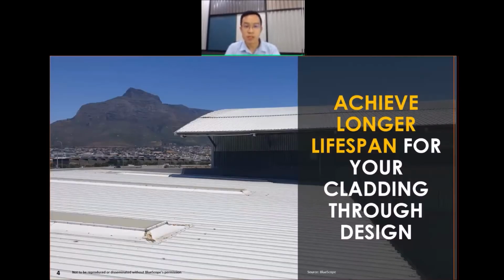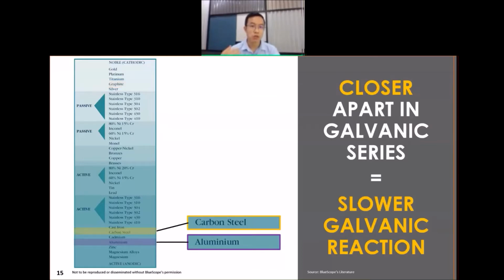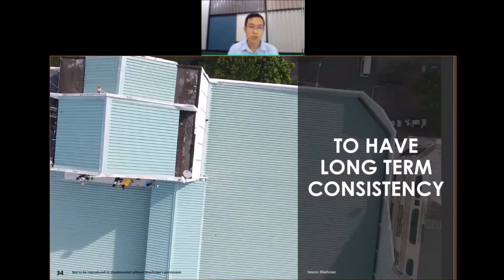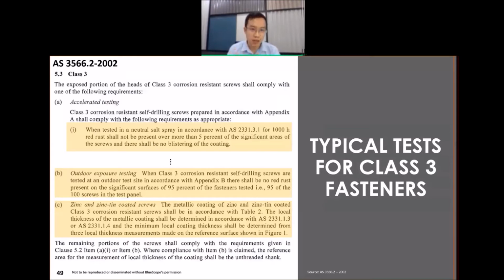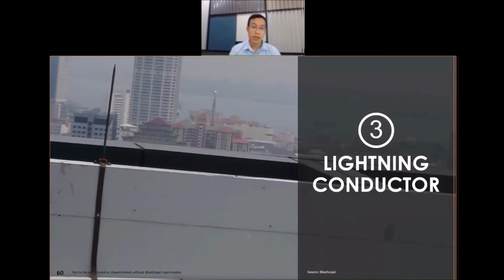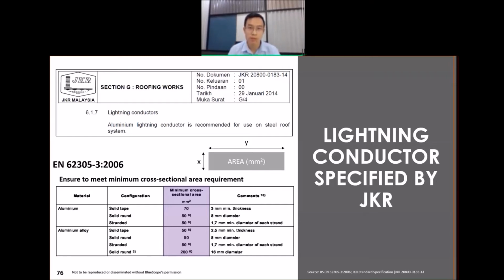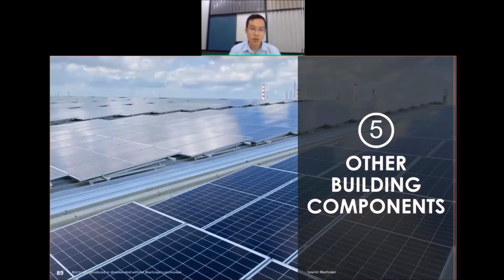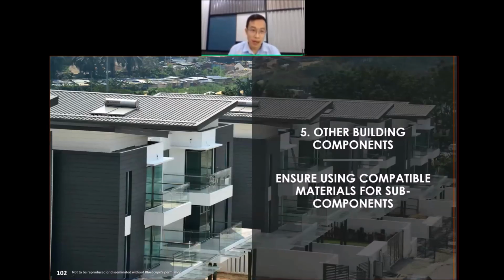[Steel Connect] Suitable Building Accessories & Materials During Specification Of External Cladding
In the previous webinar, we’ve highlighted the 4 criteria of external cladding design to extend its lifespan. However, once the design is determined, selecting the right materials to go along with the external cladding is important to ensure that the accessories can provide the same durability.